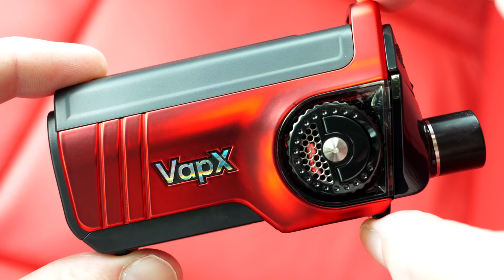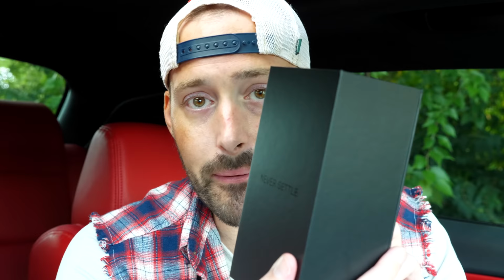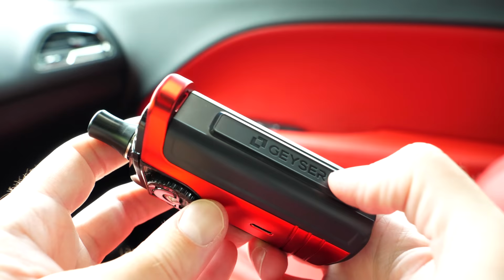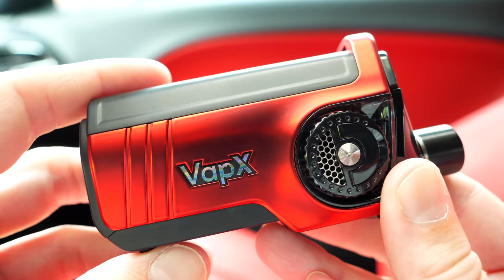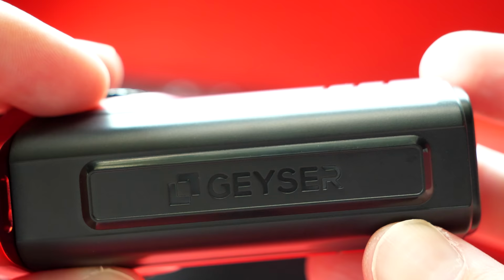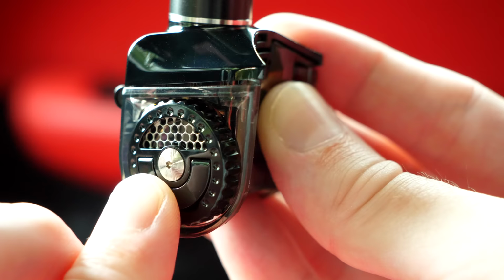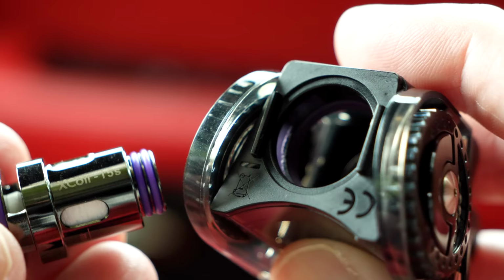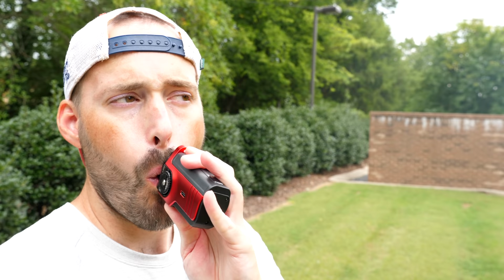LIGHTEST 21700 Vape Kit Ever! VapX Geyser 21700 Pod Mod Kit!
Today we're going to check out the NEW VapX Geyser 21700 Pod Mod Kit!